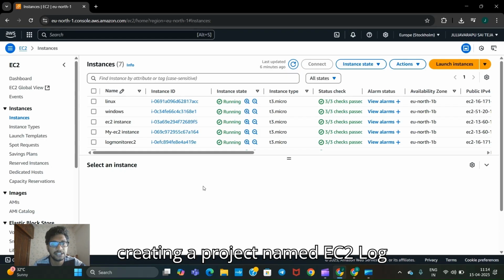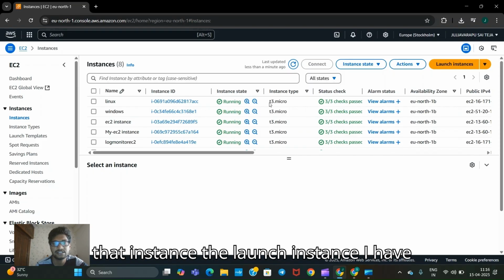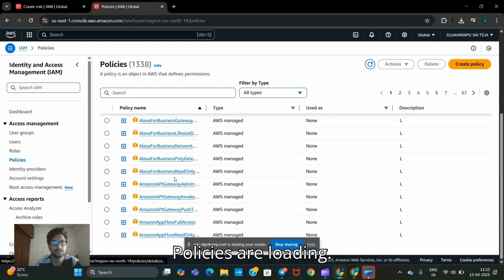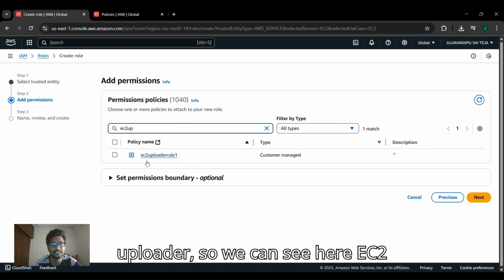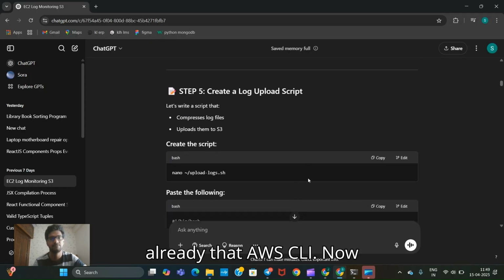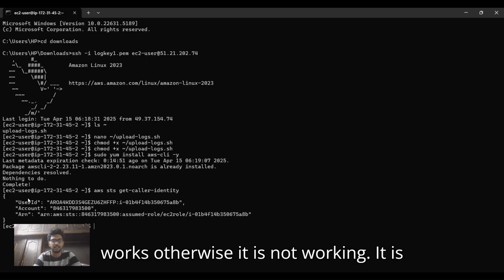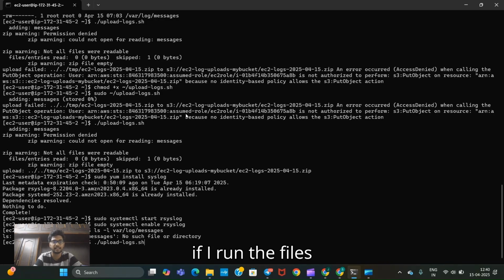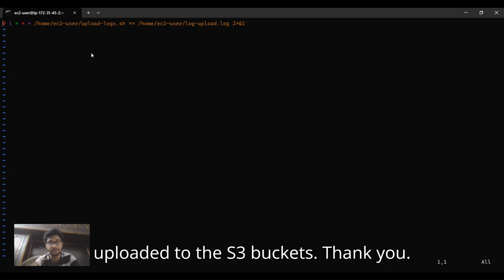EC2 Log Monitoring with Daily Push to S3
it is my cloud project using aws